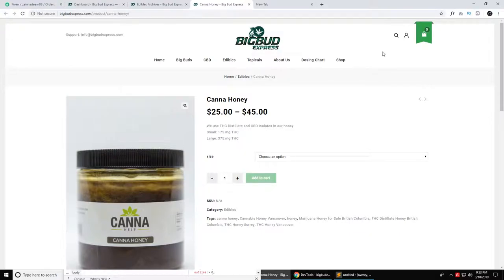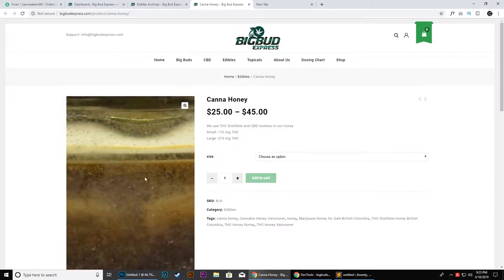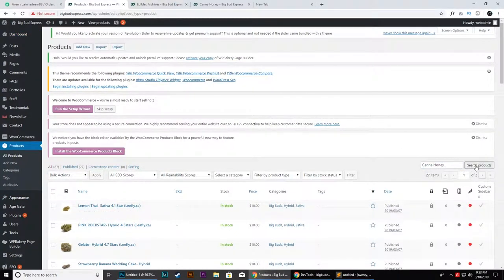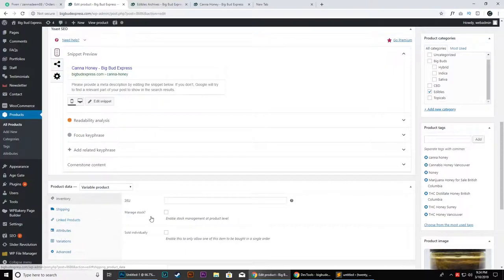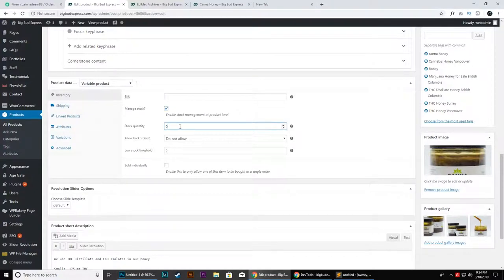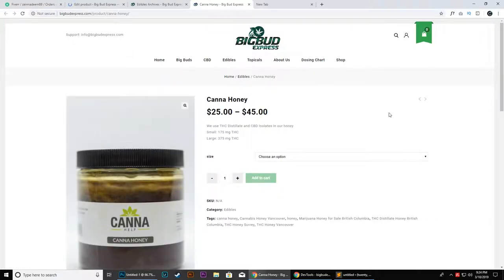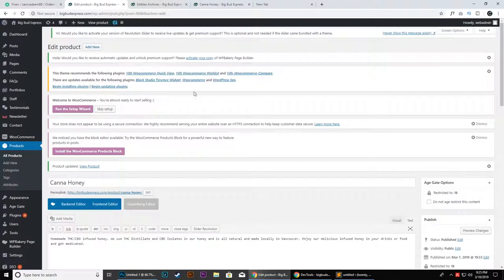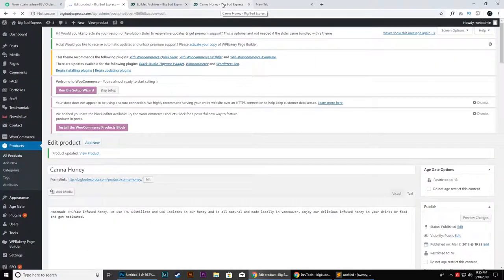Woocommerce Stock Management | Out of Stock Tutorial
Tutorial on how you can manage the stock levels in Woocommerce and how you can mark the product out of stock. Once the product is marked out of stock customers wont be able to order that item. To Initiate make sure you are logged in to WordPress admin panel, from products menu go to the desired product management page, under inventory change the stock number, if stock number is 0, product is marked out of stock.